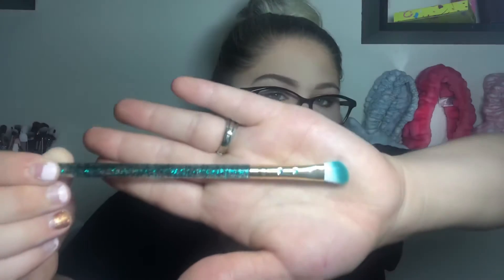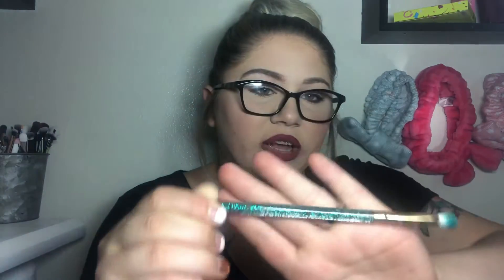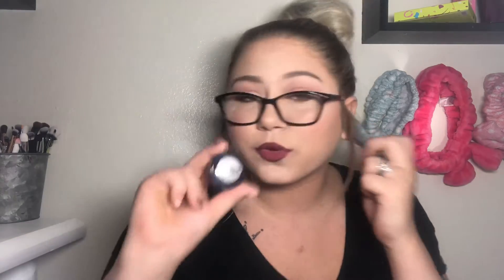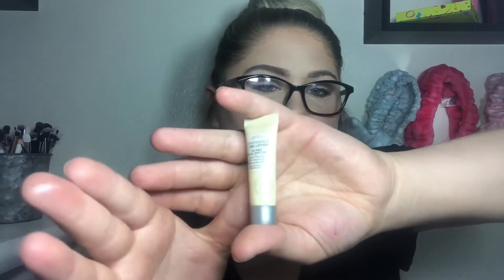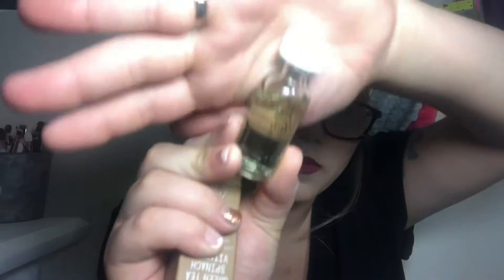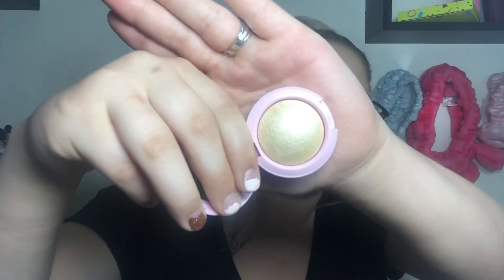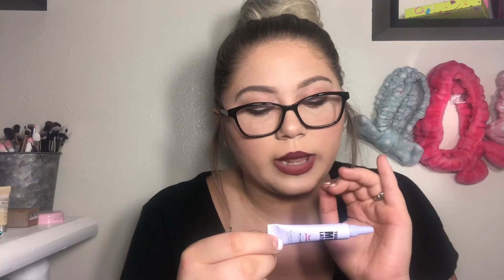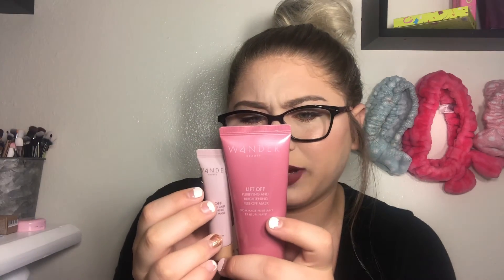Ipsy vs Ipsy vs Ipsy. Changes are coming!!